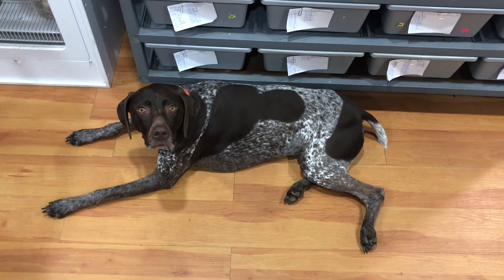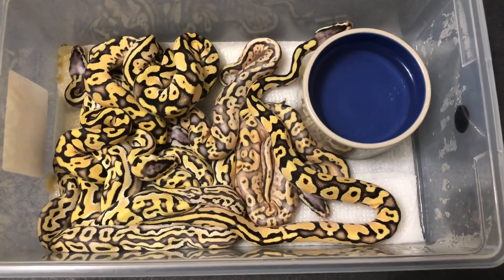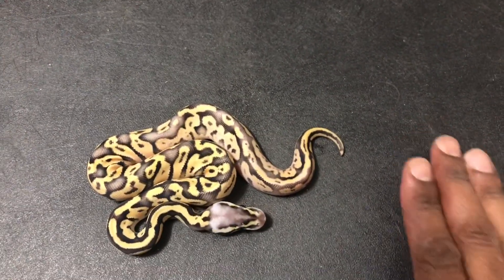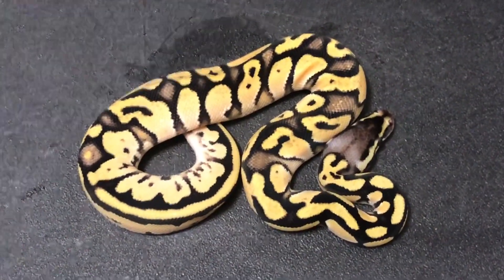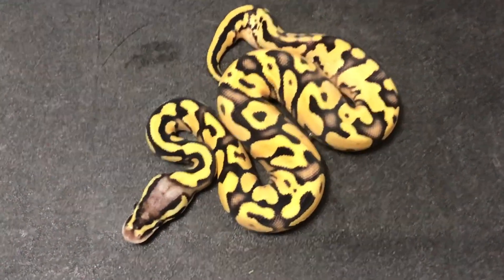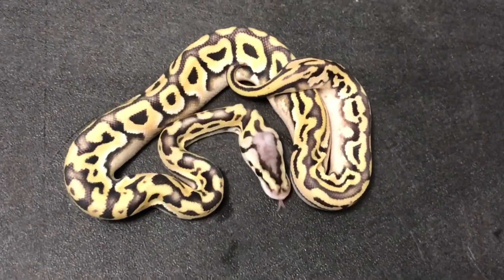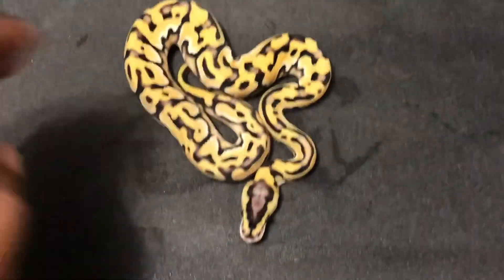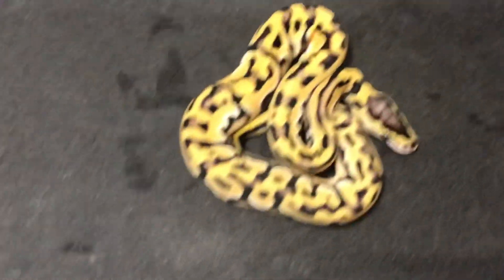Clutch #13 Reveal… Ozzy gets Weirded Out!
This clutch ID is from an ODYB Weirdo Pastel Puzzle x OD Pastel Het Puzzle! Ozzy describes some of the Weirdo markers he’s been seeing.